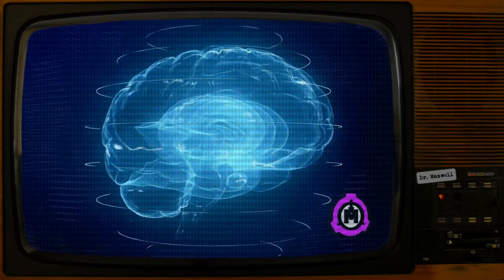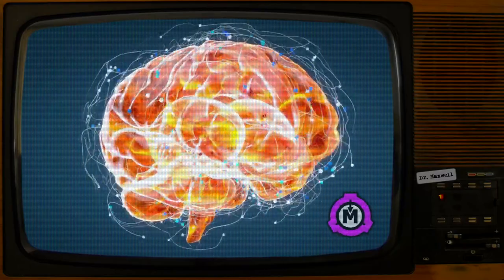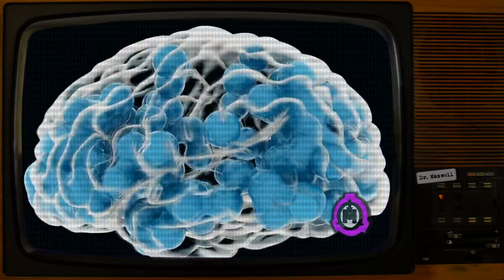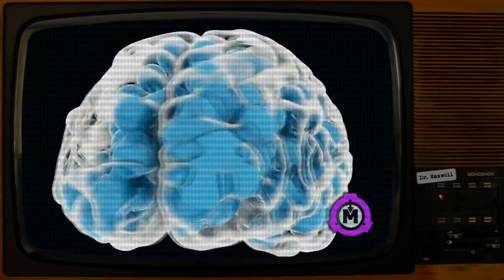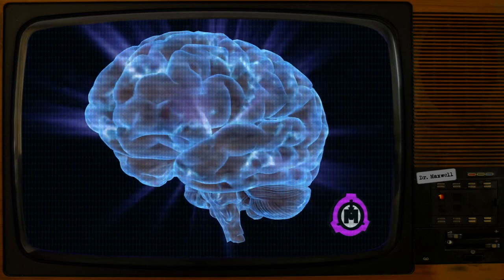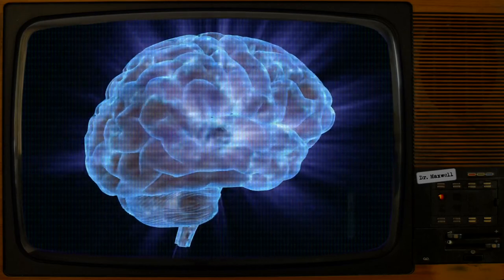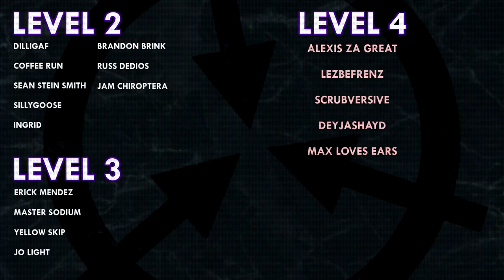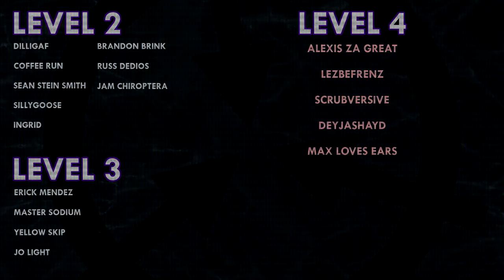SCP-1237 | The Epsilon Wave | Keter | K-Class Scenario SCP